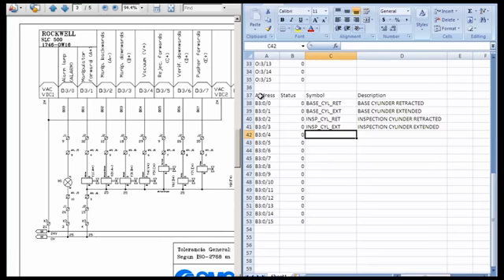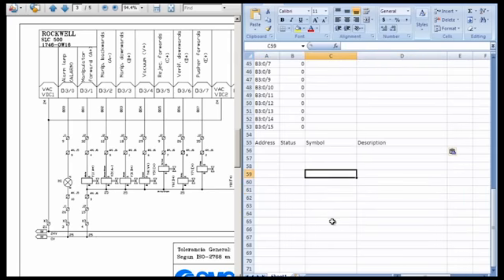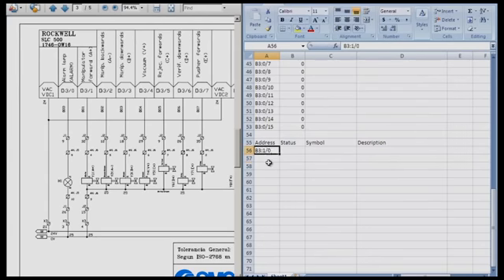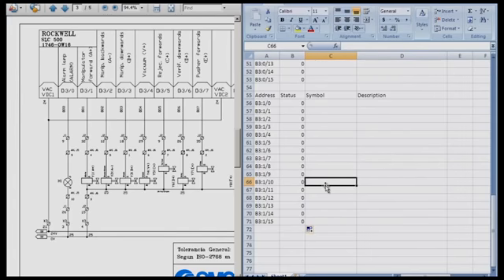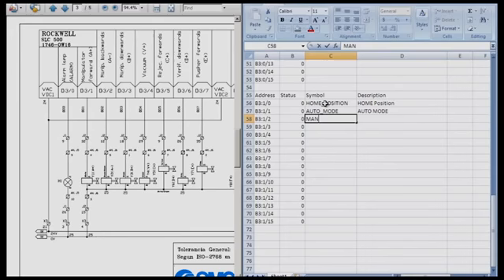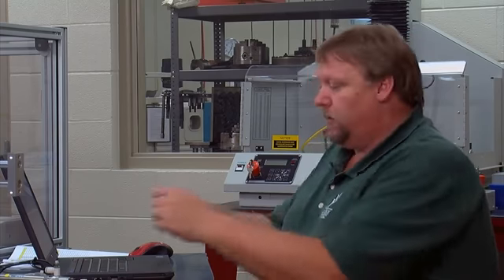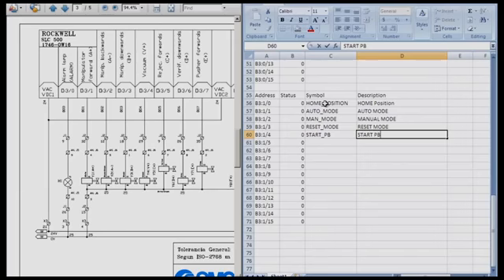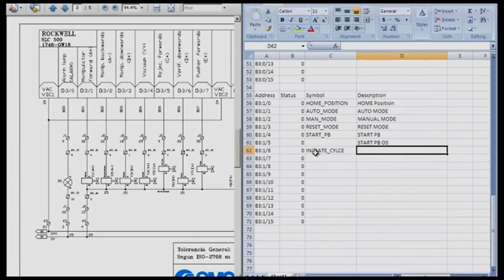PLC Programming Work Bits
PART 7 OF 12: Work bits to spreadsheet

We have 12 PLC videos available on YouTube see our playlists
We also have added more to the PLC series through the ivyvilos.com website.
There are 22 Interactive Learning Objects which can be found under: ivyVILOs/School of Technology/Industrial Technology/INDT206 PLC Programmable Logic Controllers II